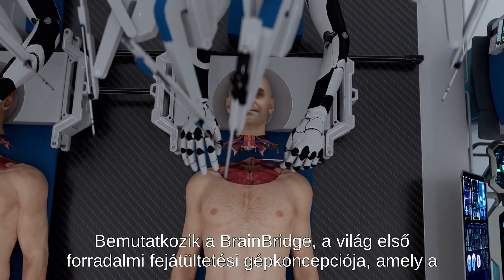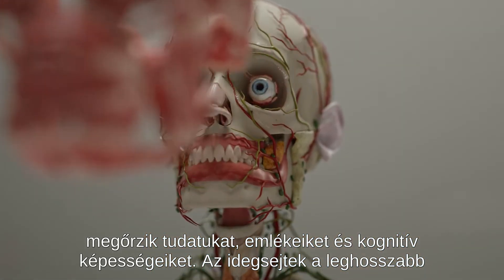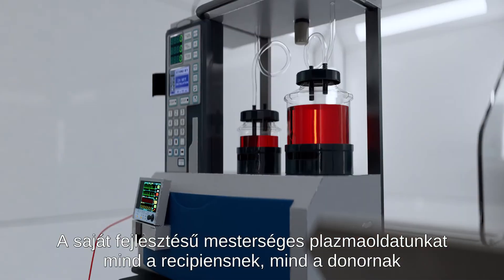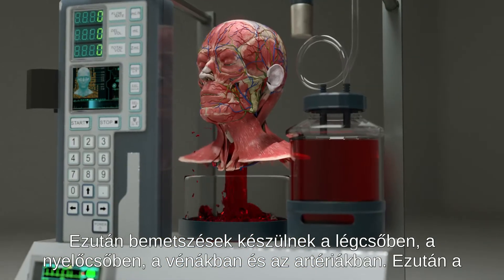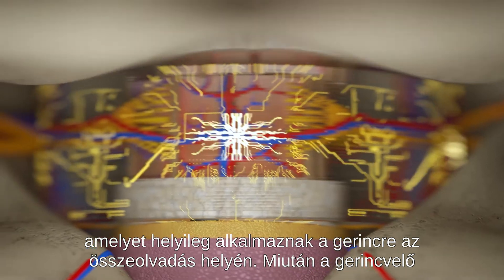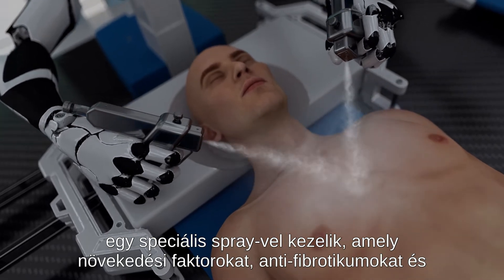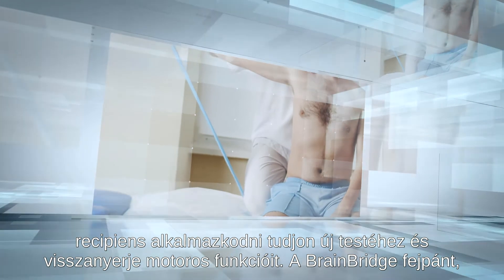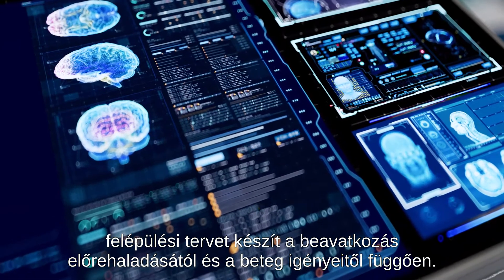BrainBridge: A Forradalmi Fejátültető Rendszer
🌐🏥BrainBridge néven létrejött a világ első fejátültető rendszerének koncepciója, amely a legmodernebb robotikát és mesterséges intelligenciát integrálva képes teljes fej- és arcátültetési eljárások végrehajtására‼️